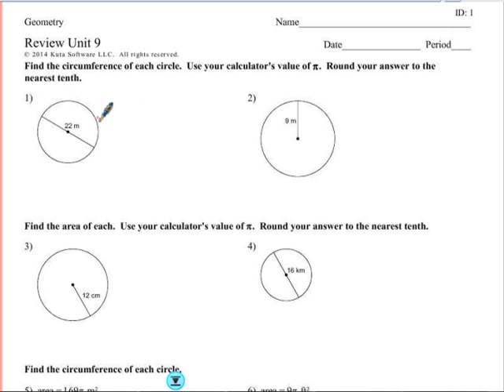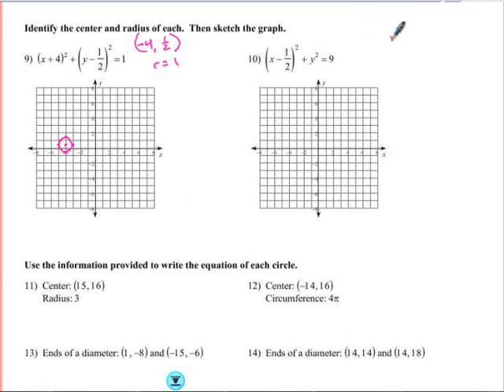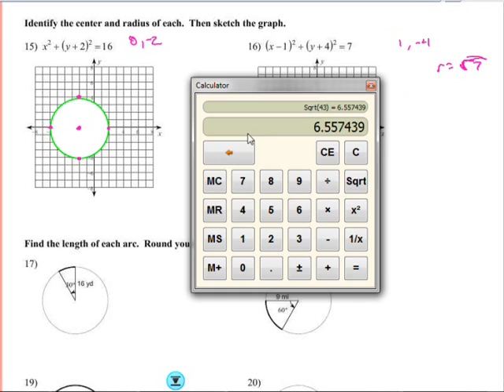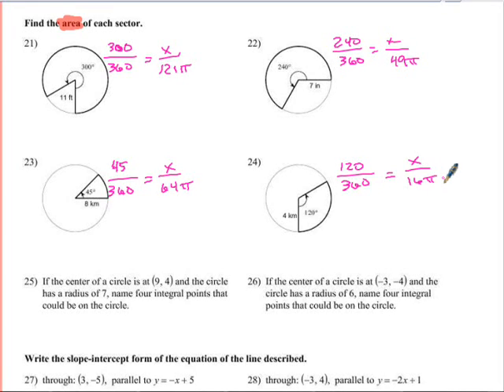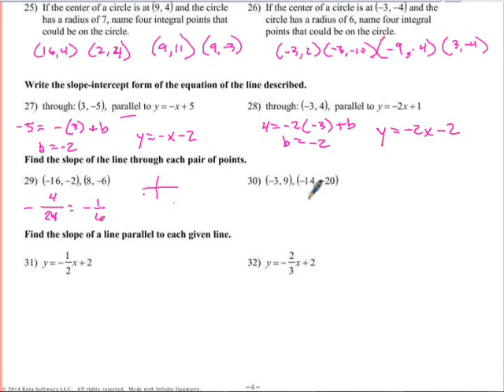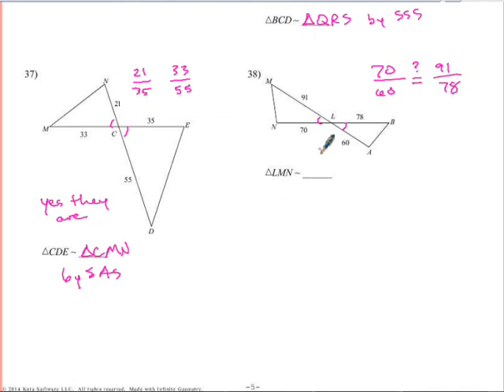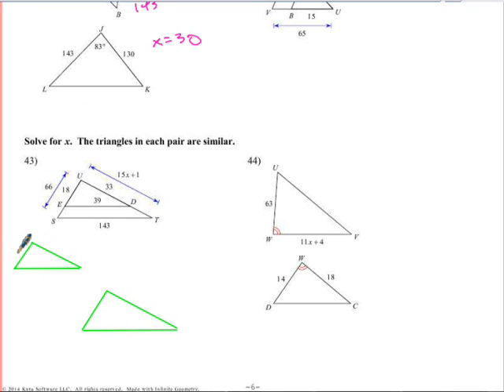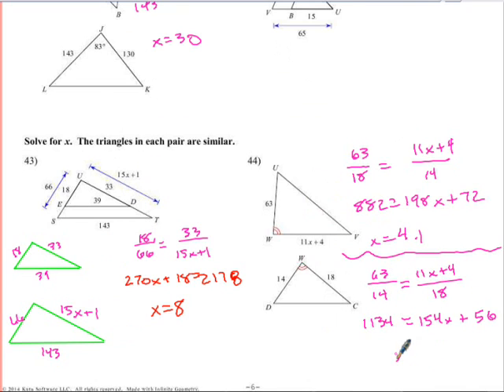Unit 9 Review Video Fixed